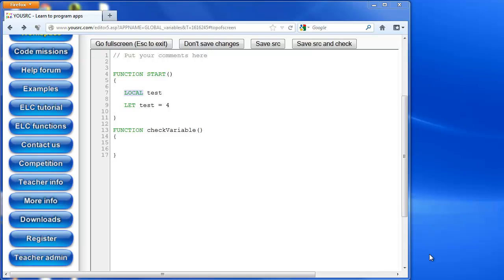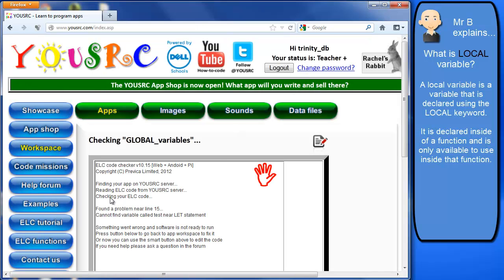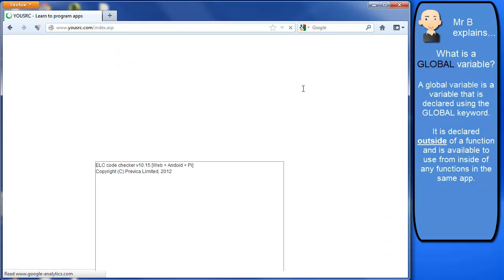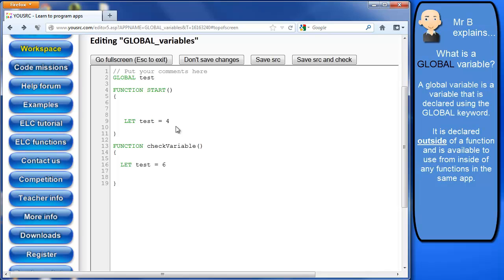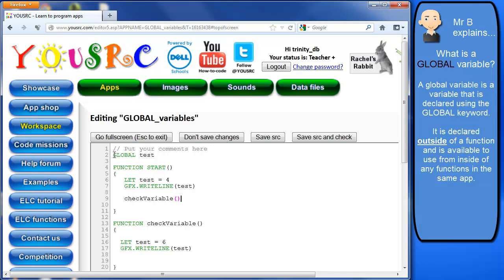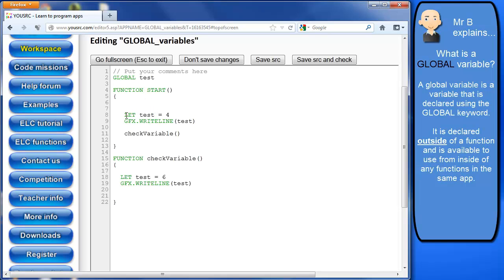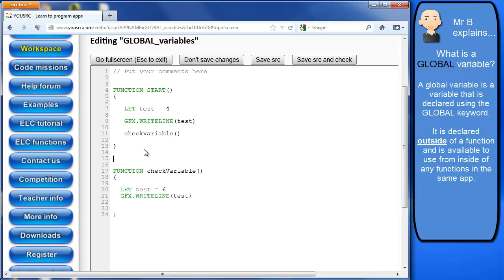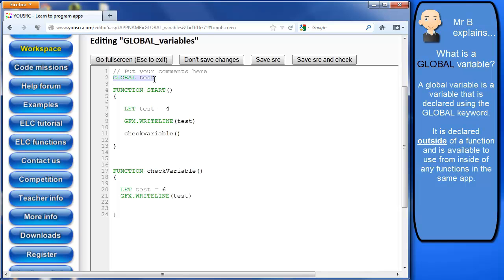youSRC: Global variables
Shows how to declare amd assign values to GLOBAL variables in ELC.